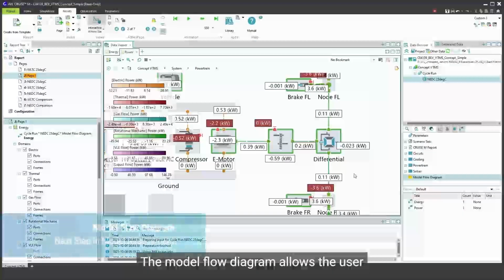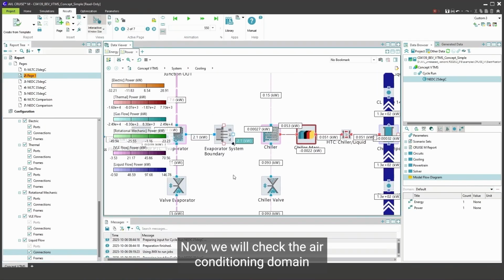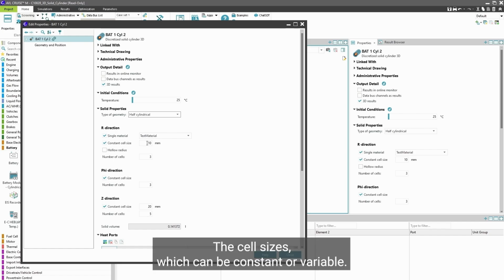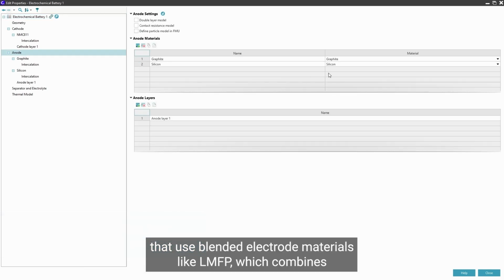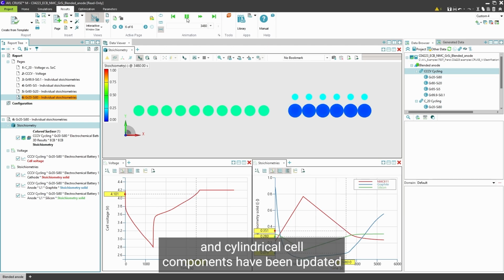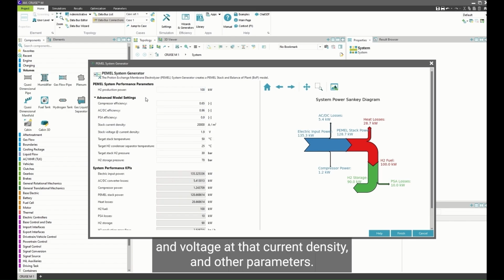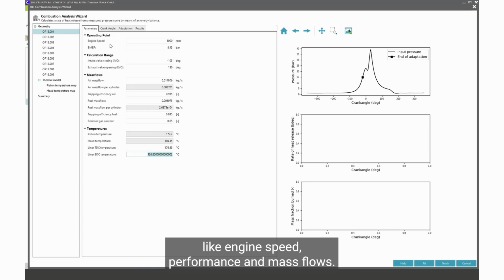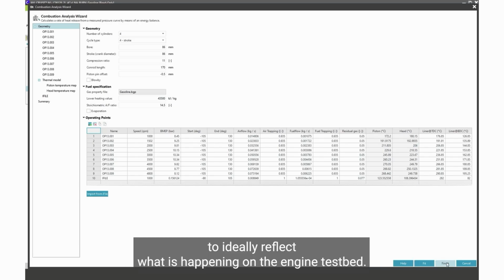AVL CRUISE™ M | Release 2025 R2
Release time: The new AVL CRUISE™ M 2025 R2 comes with ...

Model Flow Diagrams: Visualize power and energy fluxes on block models, including losses, with transient animations.

Profile Composition: Build driving cycles from certification or real-world profiles to evaluate range and fuel consumption.

Battery and Thermal Modeling: Layered, heterogeneous cells with Discretized Solid Cylinder 3D and advanced electrochemical models.

Fuel Cell and Electrolyzer Systems: Rapid setup from KPIs and detailed system analysis.

Exhaust Aftertreatment: Combustion Analysis Wizard with iFile import and global summary views.

0:18 Model Flow Diagram
1:45 Discretized Solid Cylinder 3D
3:25 Electrochemical Battery
4:38 PEM Electrolyzer System Generator
6:23 Combustion Analysis Wizards